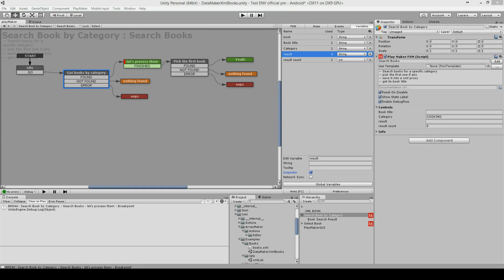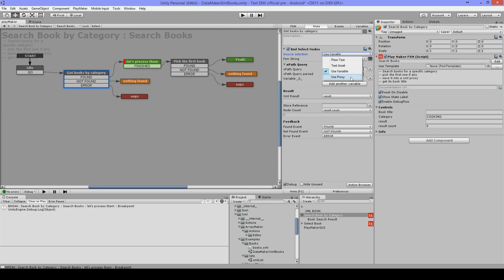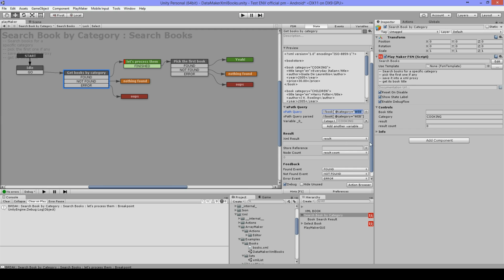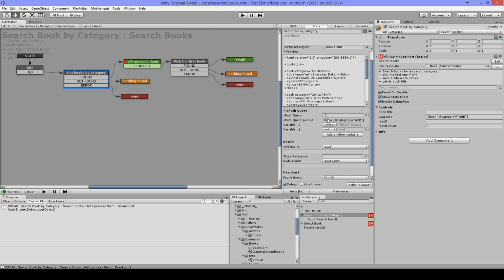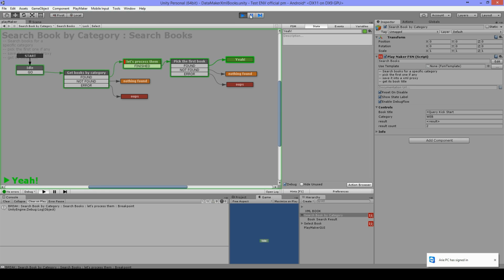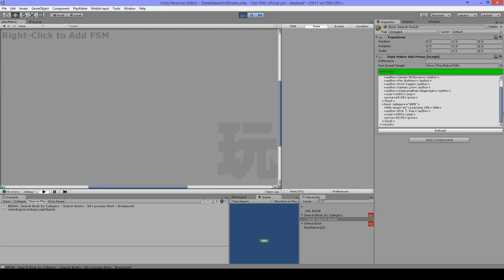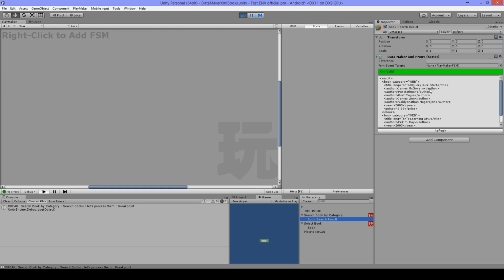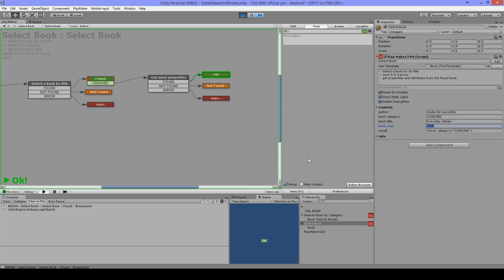Playmaker DataMaker Tutorial Part 1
This Tutorials is about an add-on called DataMaker.
DataMaker is used to read/write/edit xml files